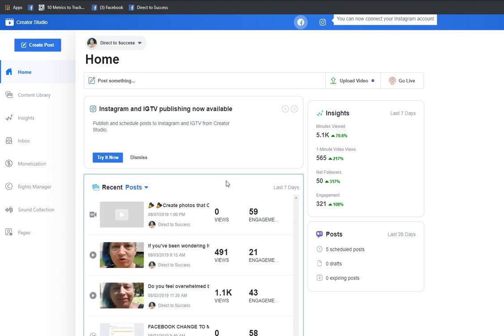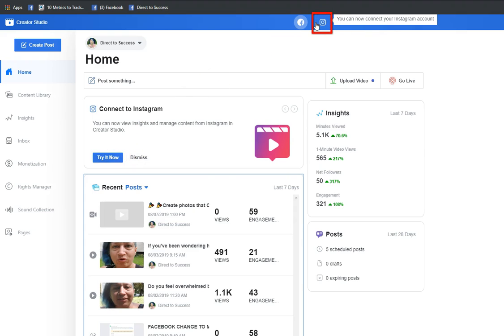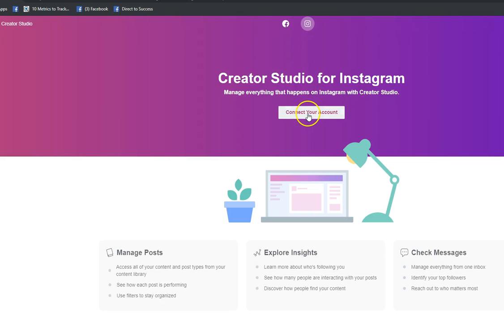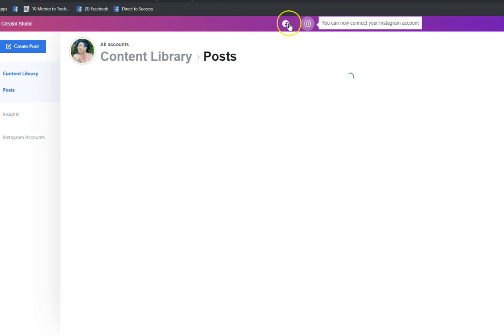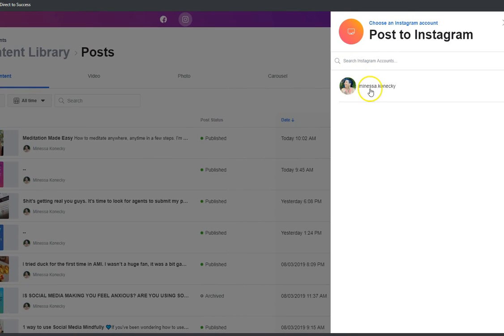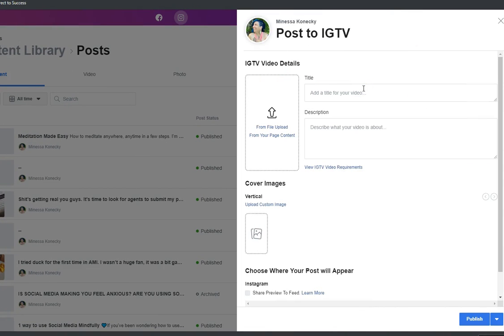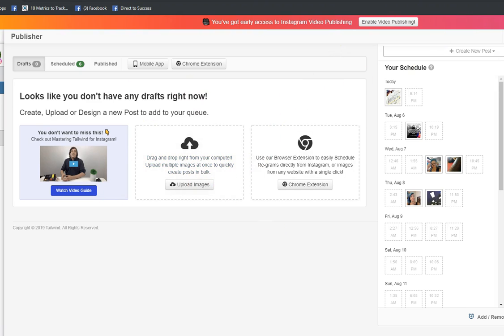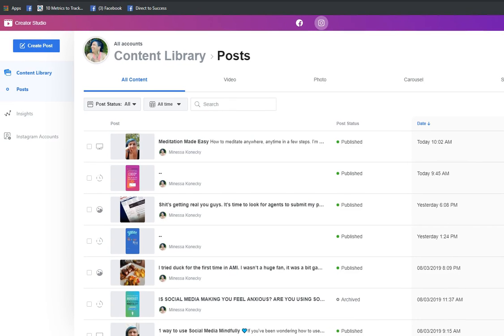How to Use Creator Studio to Schedule on Facebook & Instagram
You can now schedule Instagram and IGTV posts directly from your Facebook account!

Check out the video for step by step instructions to get started.